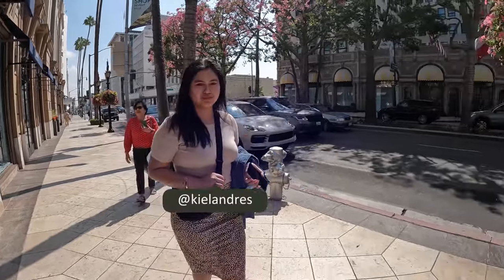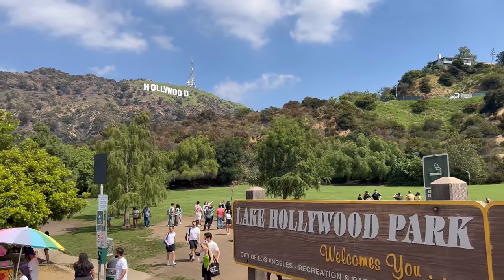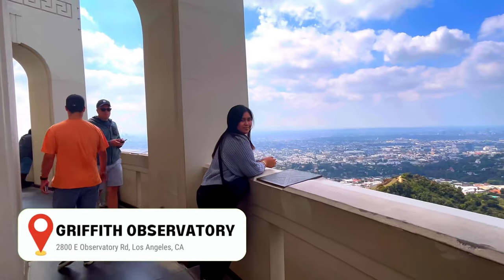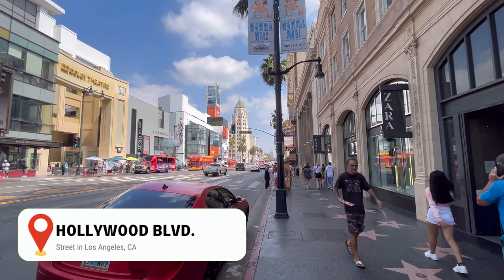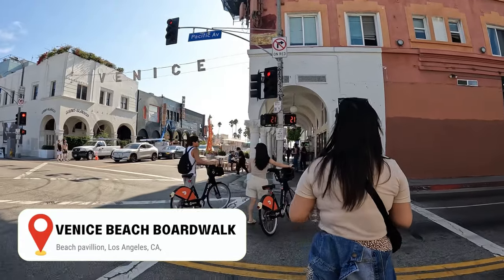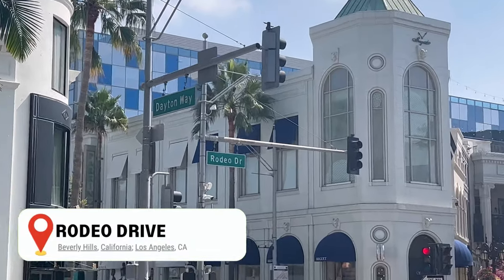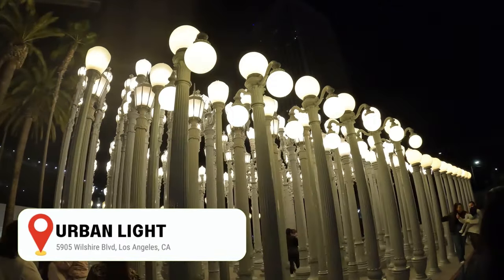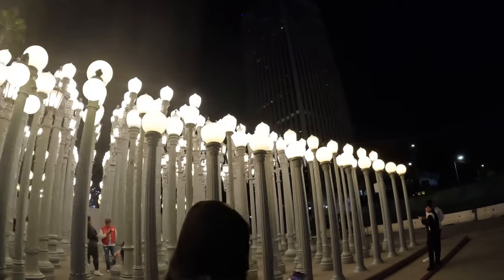FREE THINGS TO DO IN LOS ANGELES 🇺🇸 | U.S.A Vlog: Episode 2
Hey guys! In this video, I will show you a number of things that you can do in Los Angeles for FREE! Los Angeles is a popular destination in the US for tourists and it can be expensive to visit but hopefully this video will help you maximize your stay in Los Angeles. :)

Musician: @iksonmusic